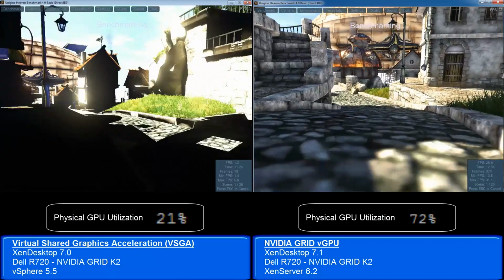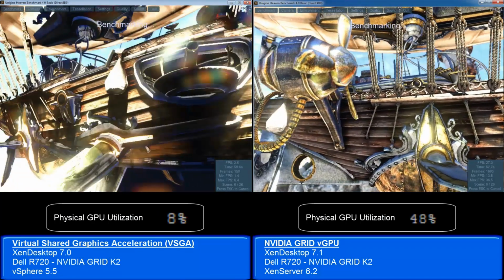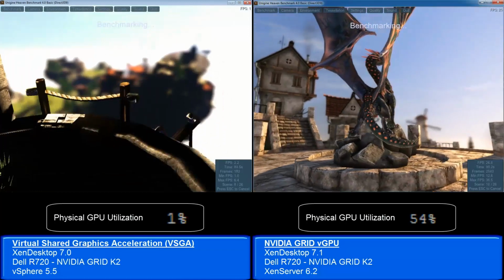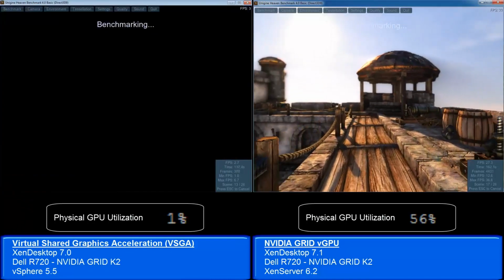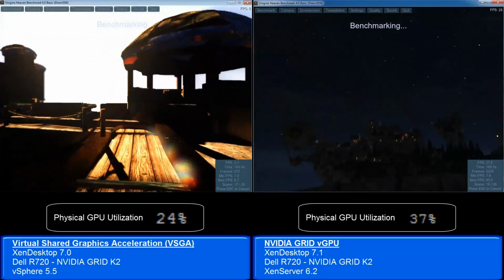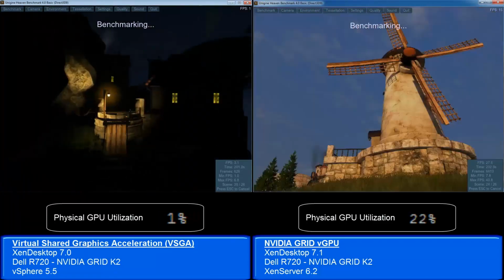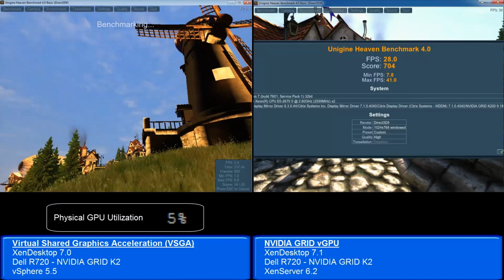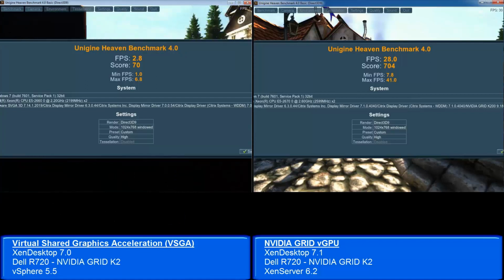XenDesktop 7.1: NVIDIA GRID vGPU vs vSphere 5.5 VSGA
Compaing shared graphics technologies of XenDesktop